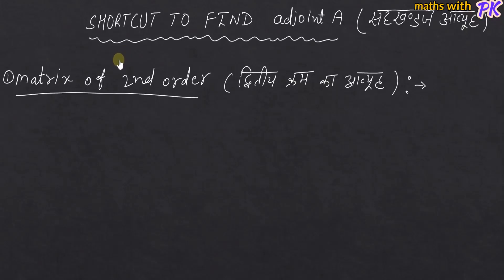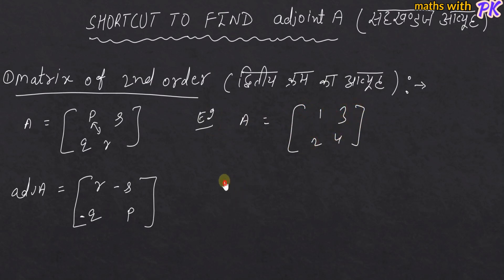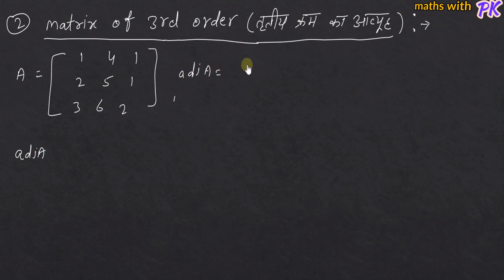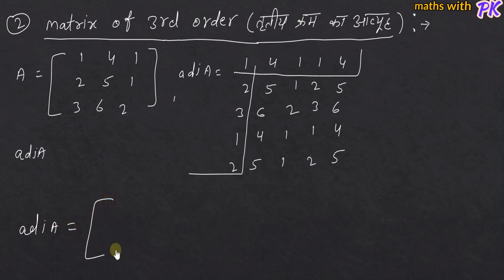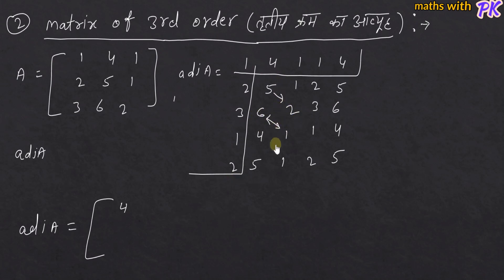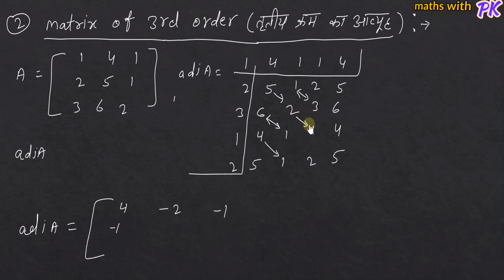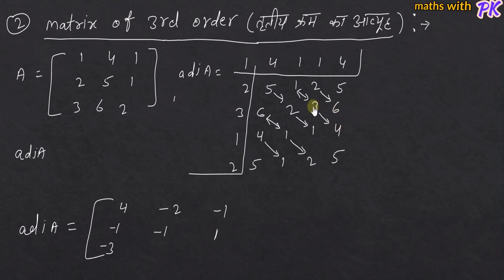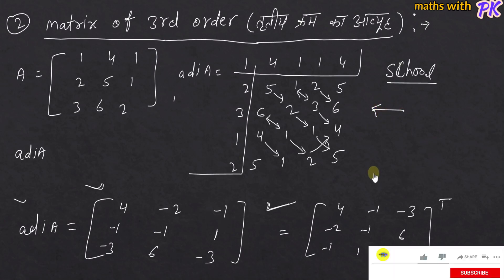SHORTCUT TO FIND ADJOINT OF A MATRIX /INVERSE MATRIX SHORTCUT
our other most favorite videos:-

about this channel:-
Hello friends, I am Pradeep kumar jangir
 if you are a student of class 9th/10th/11th/12th
"here i will provide you solutions of syllabus of   mathematics  for NCERT/CBSE and RAJASTHAN BOARD (RBSE)"
जो भाई दूरदराज से हैं ट्यूशन का खर्चा नहीं उठा सकते उन तक फ्री विडियो लेक्चर पहुँचाना ही "maths with pk " चैनल का उद्येश्य है प्लीज subscribe, share,comment,like,add to playlist videos

connect us with channel & group on telegram by open this link-

otherwise search in telegram- mathswithpk
i provide notes,pdfs,previous papers ,formulas free on telegram

facebook  पर हमसे जुड़े इस लिंक को ओपन करके-